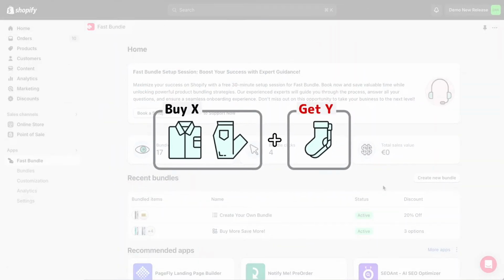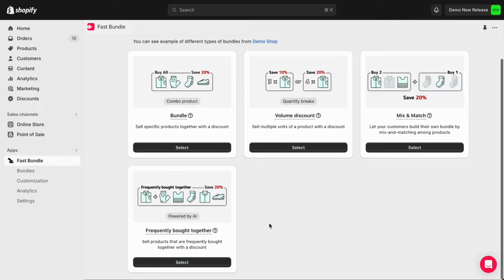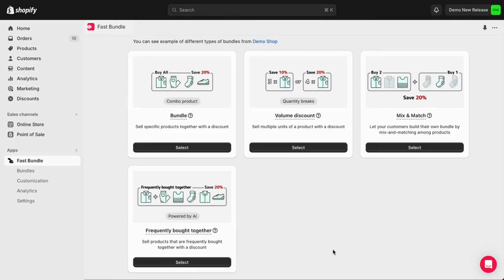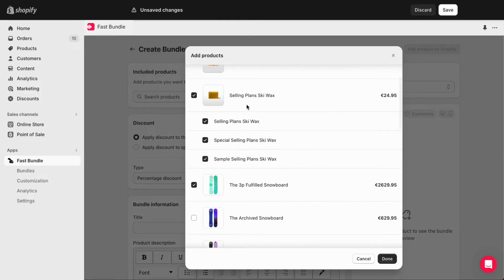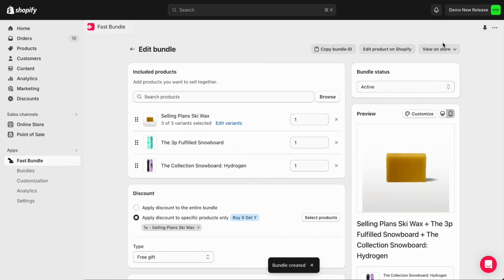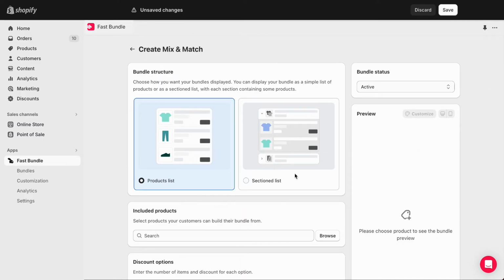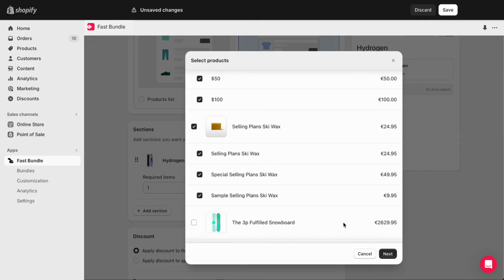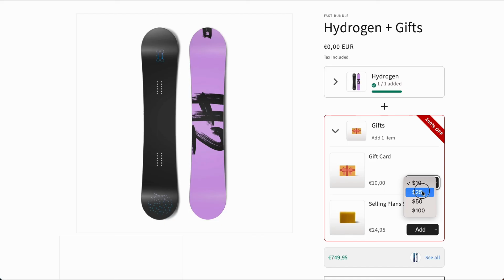How to Create A Buy X Get Y Bundle with Fast Bundle?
Discover the new Buy X Get Y feature in Fast Bundle! Now integrated into Simple Bundle and Mix & Match options, creating versatile and user-friendly bundles is easier than ever.

❓ How to Create A Buy X Get Y bundle?

🌟 Bundle for fast Growth!